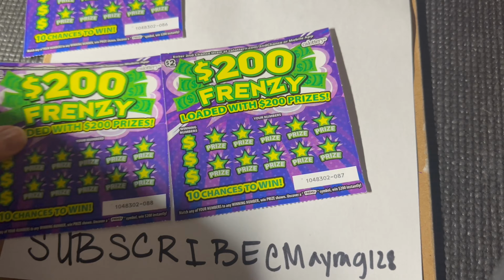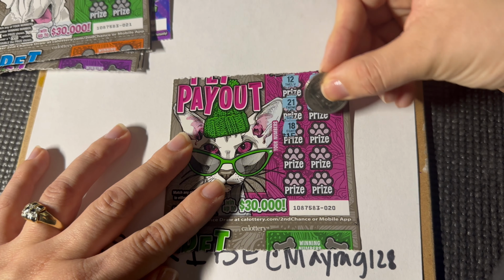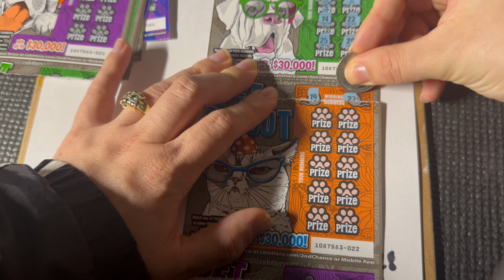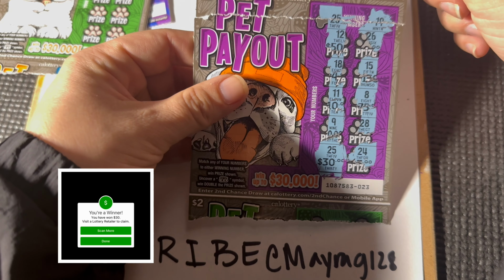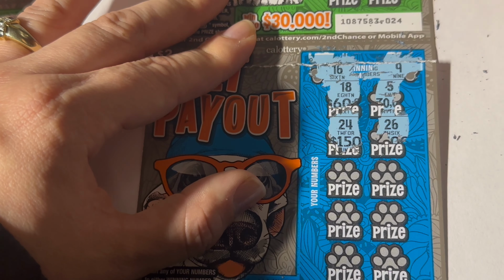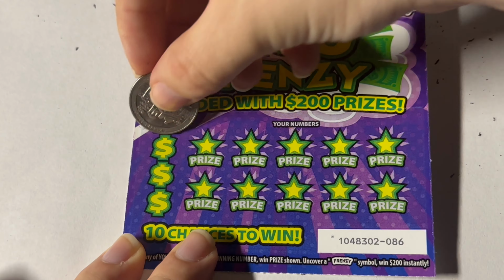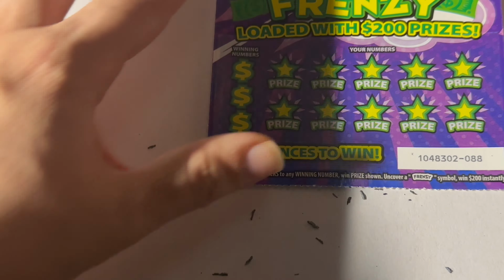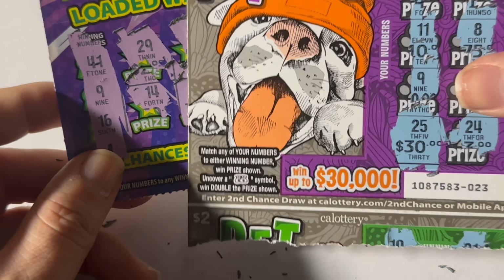$2 Pet PayOut Scratcher Calottery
(7)$2 Pet Payout pays =$30
(3) $200 Frenzy pay = a ticket